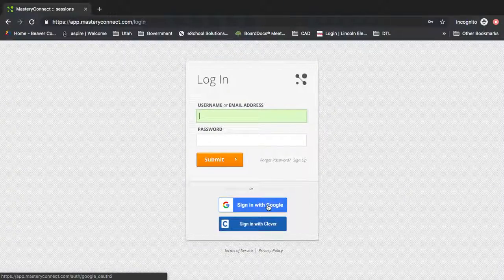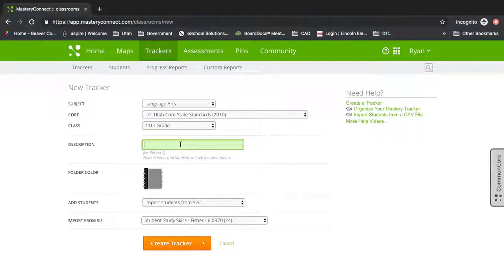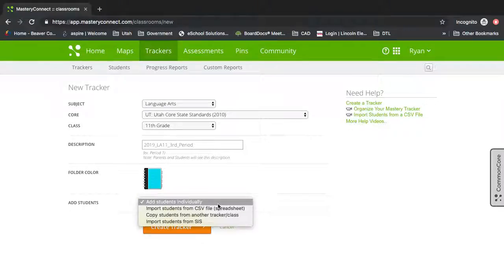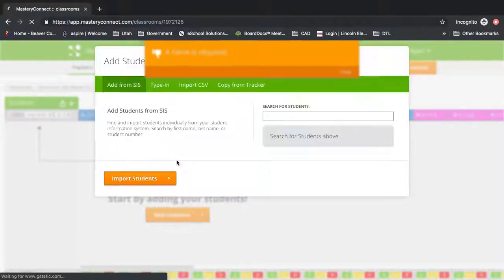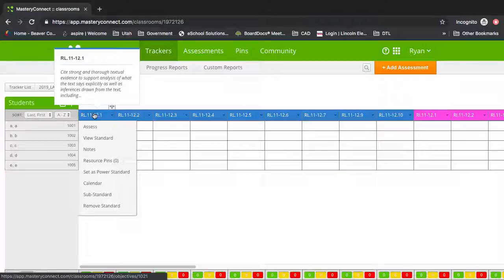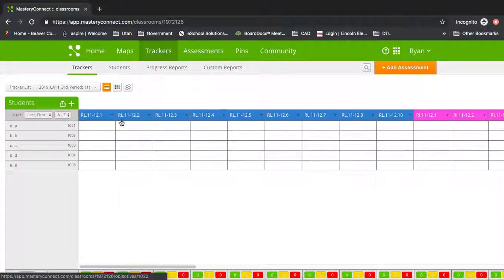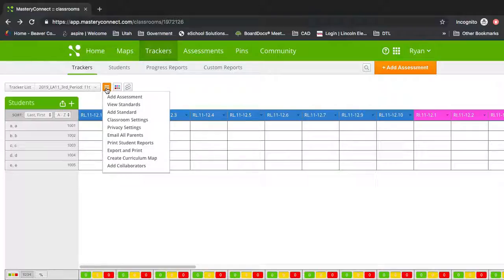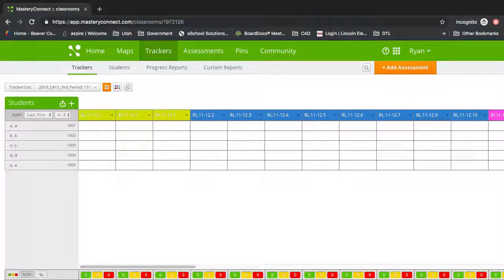Mastery Connect: Creating a Tracker